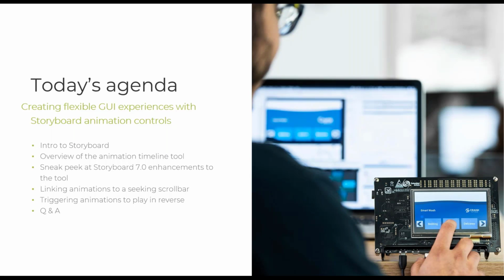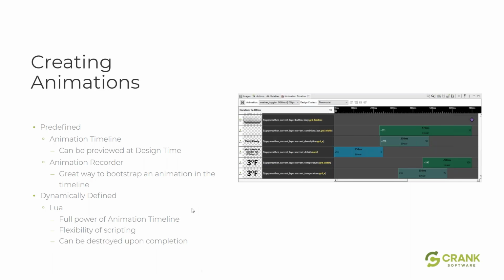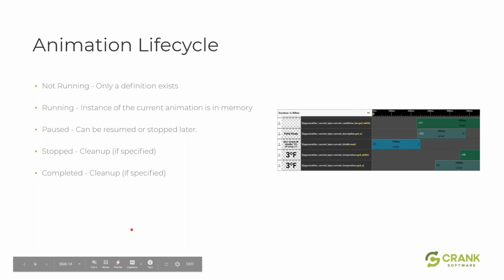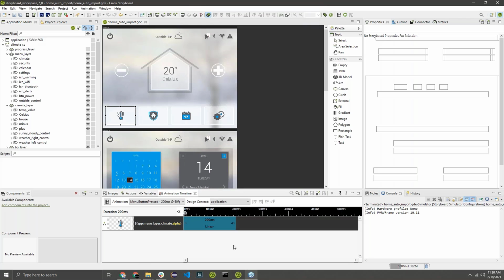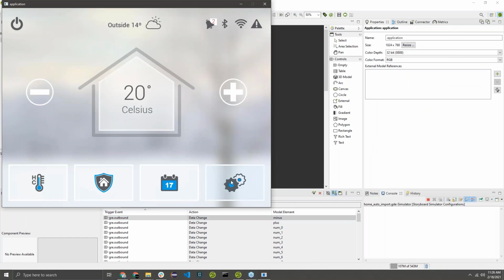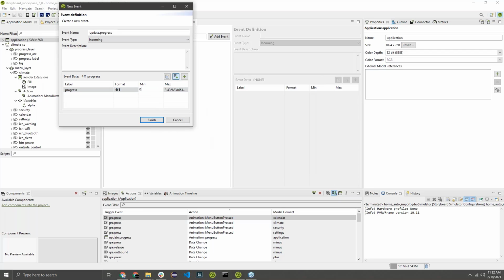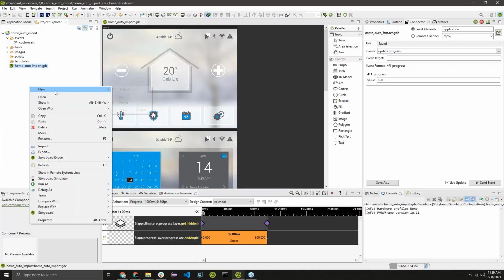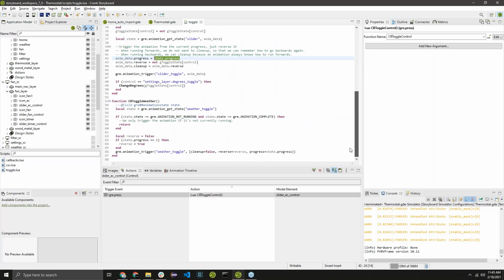Creating flexible embedded GUI experiences with Crank Software's Storyboard animation controls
Sometimes the design of the embedded GUI (or back-end event) calls for the playback of animations to dynamically change. This is where the ability to control where the animation starts (or stops) from is essential.

During this advanced Storyboard user training session, we discussed how to build animations using Storyboard’s integrated animation timeline tool, dive into the new Storyboard enhancements for animations controls, and discuss how it can be done in Lua.